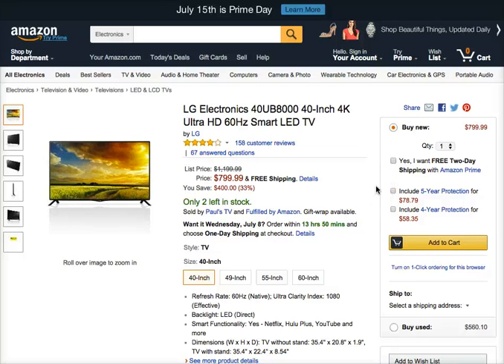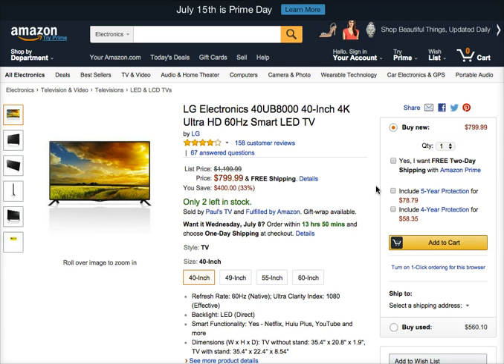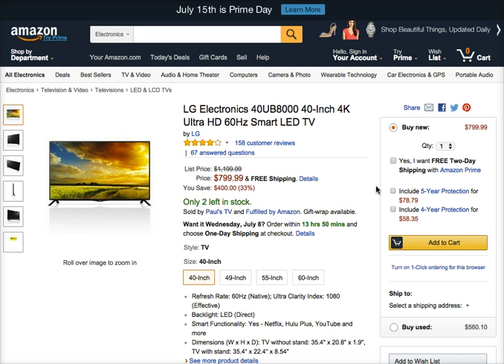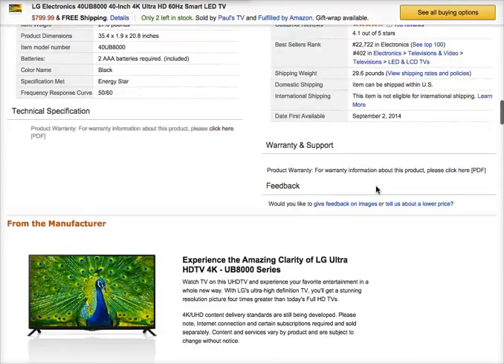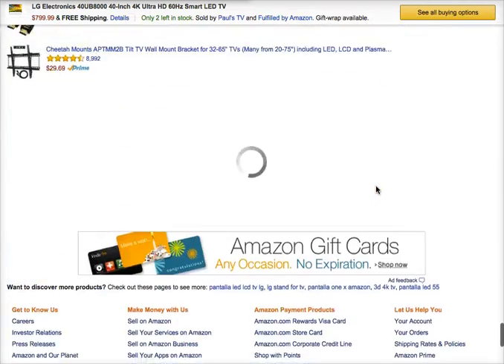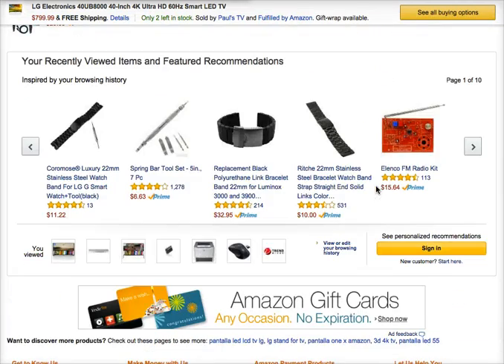LG Electronics 40UB8000 40-Inch 4K Ultra HD TV - REVIEW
LG Electronics 40UB8000 40-Inch 4K Ultra HD TV
LG TV
LG Electronics 40UB8000 40-Inch 4K Ultra HD 60Hz Smart LED TV
4K Ultra HD